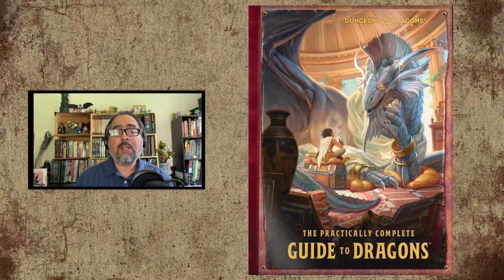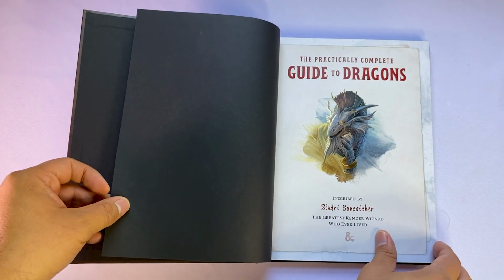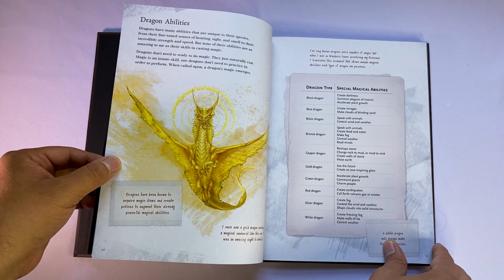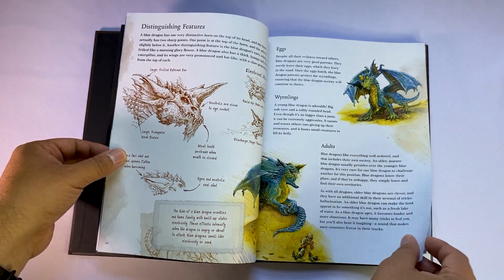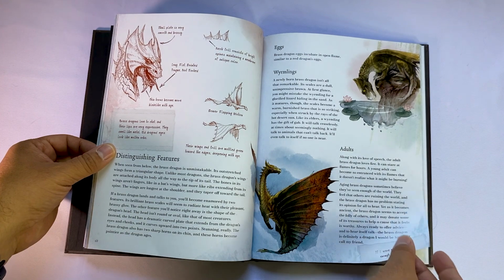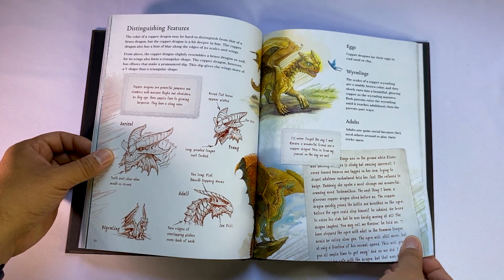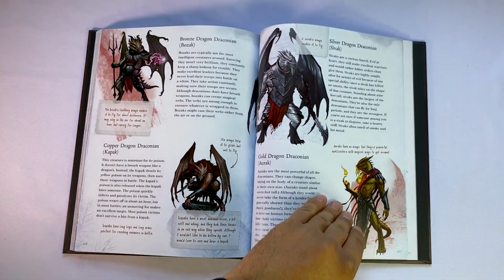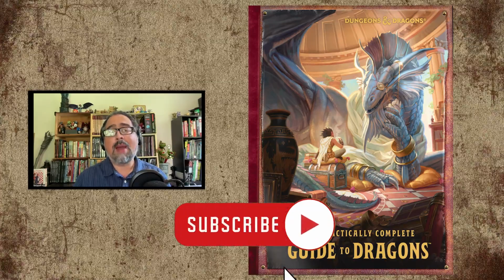The Practically Complete Guide To Dragons | D&D 5E REVIEW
We look at "The Practically Complete Guide To Dragons," the newest book from Wizards of the Coast and show our viewers some of the fascinating artwork inside this book.